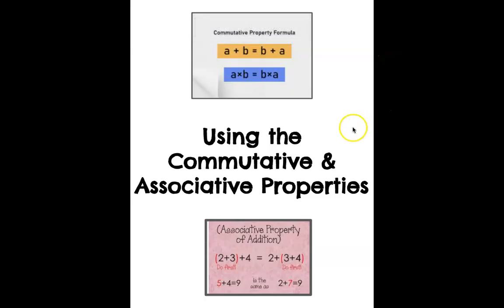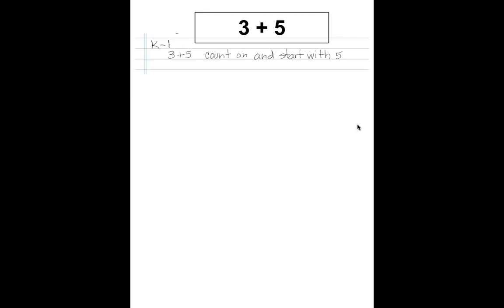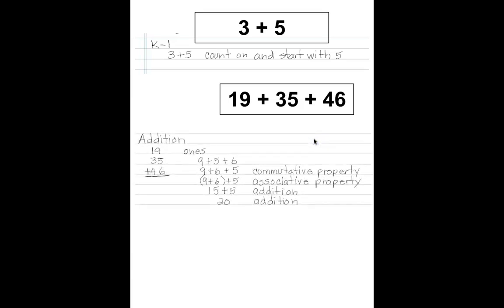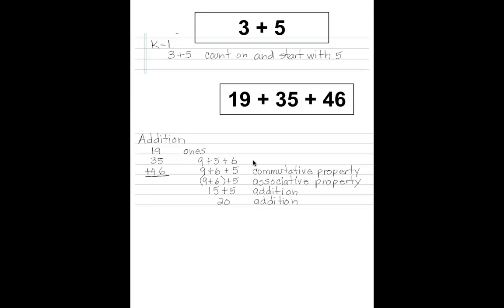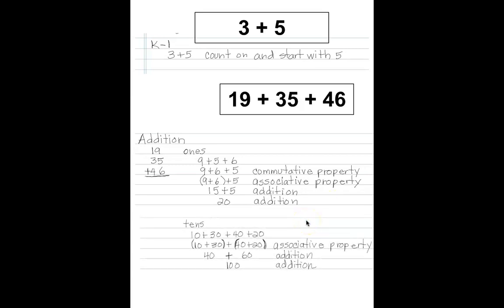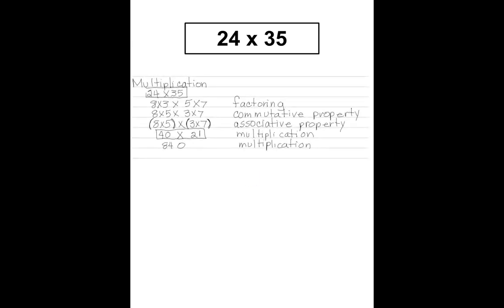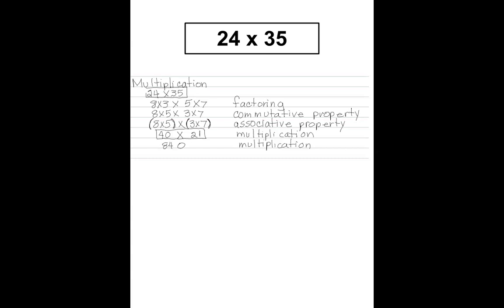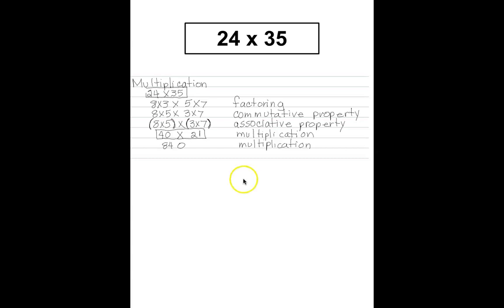Using the Commutative & Associative Properties